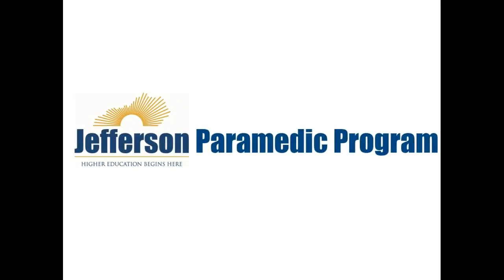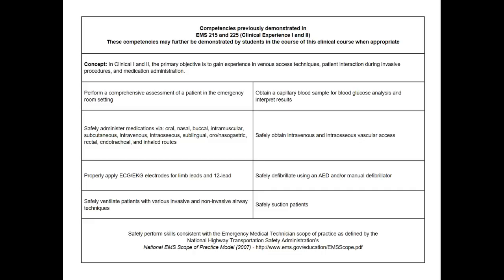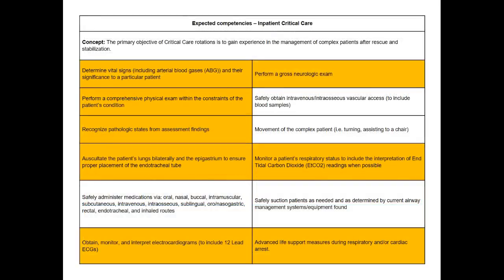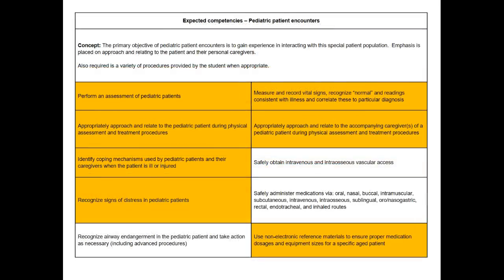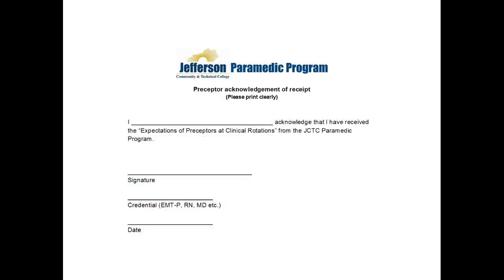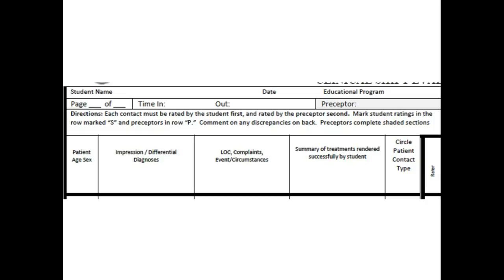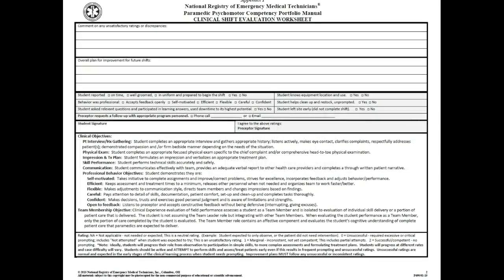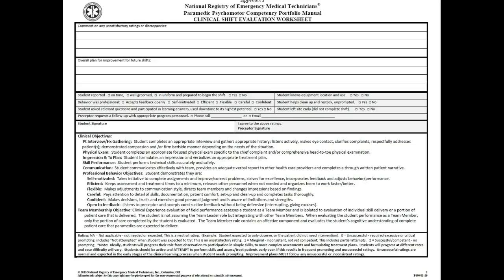JCTC Paramedic Program EMS 235 Preceptor Video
Overview of clinical competencies and preceptor expectation for EMS 235, Spring 2017.